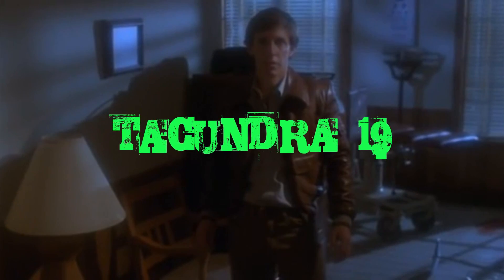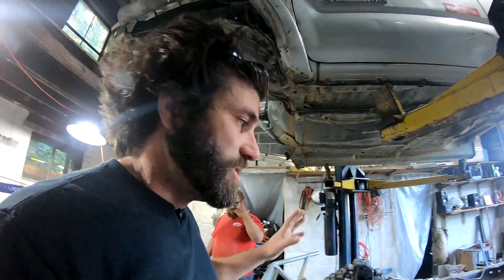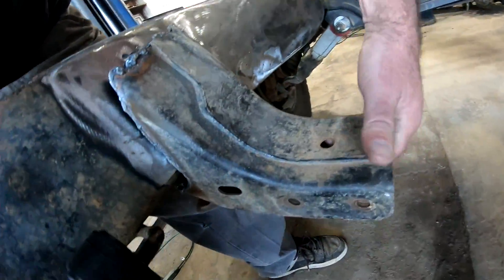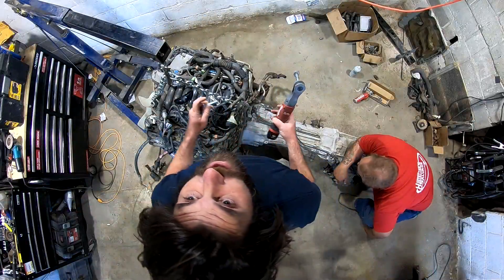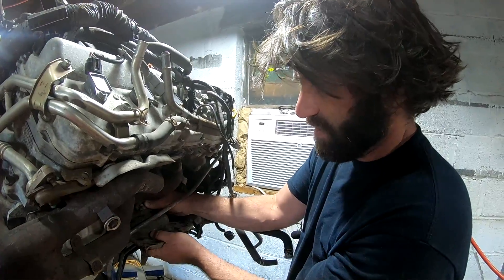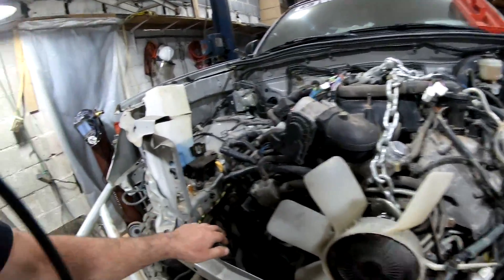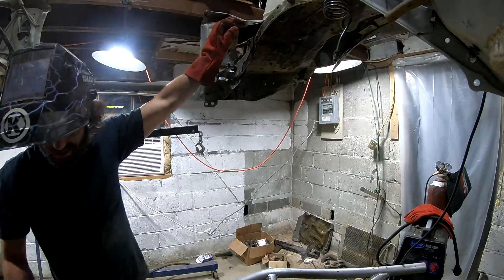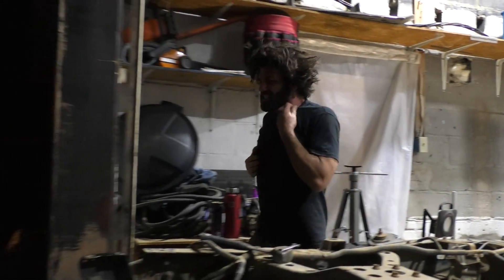TACUNDRA 19 cab slide test fit + Halloween special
Starting the necessary mods to slide the cab back and make Tundra's 3UR-FE engine and 6 speed auto trans fit in position.   We are planning for 700HP, the lowest center of gravity, best weight distribution and highest ground clearance.  This will be the ULTIMATE TACOMA!